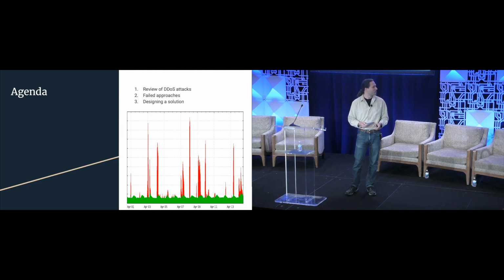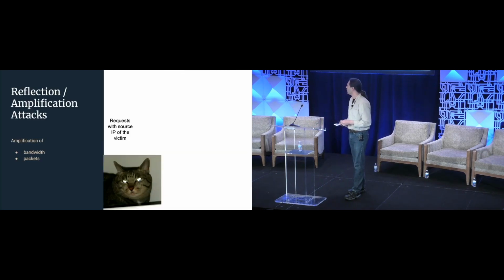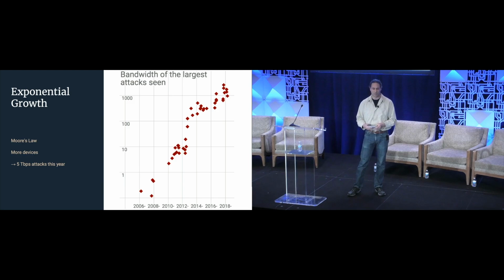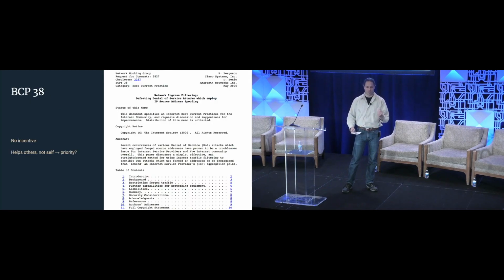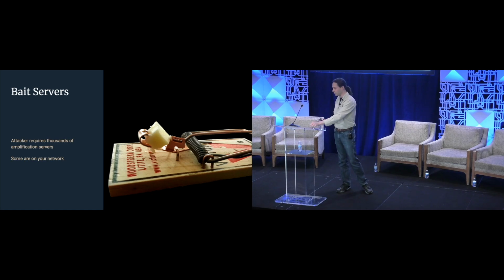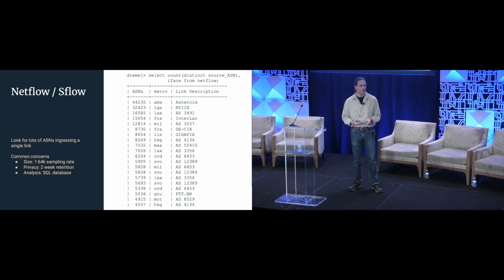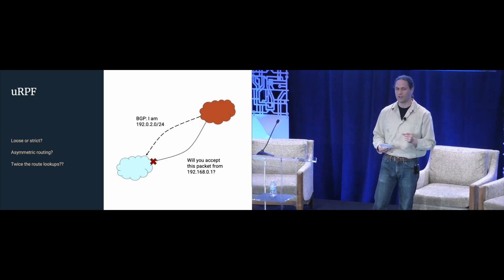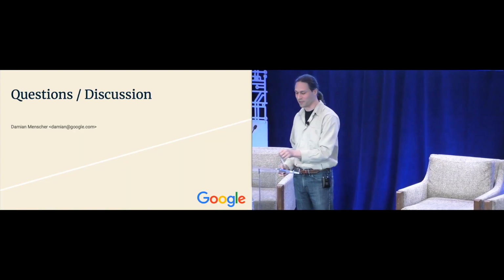Practical Solutions for Amplification Attacks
We review the growth of DDoS attacks over the past decade, with a focus on how they're generated. We then show practical methods for tracing the origin of amplification attacks, and ultimately filtering spoofed packets near the source.